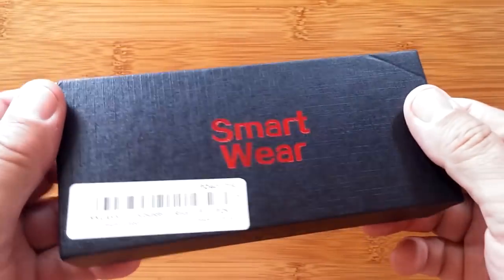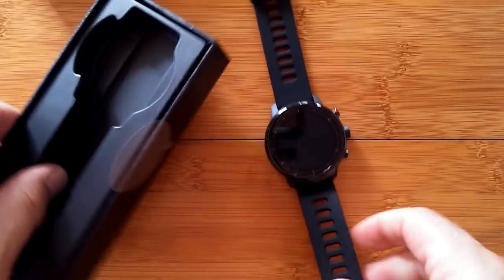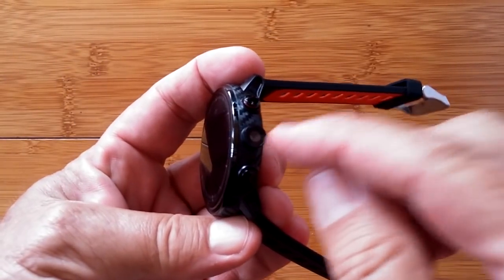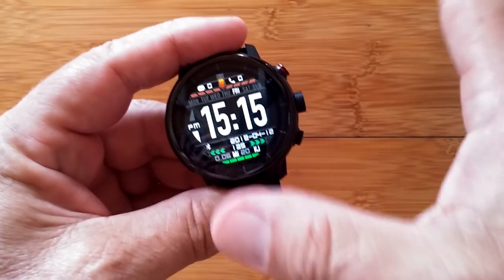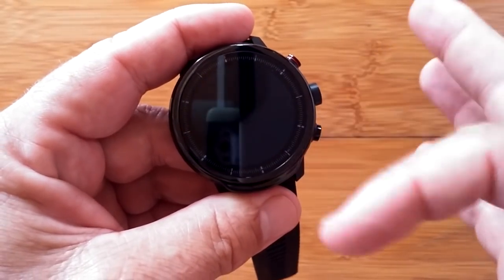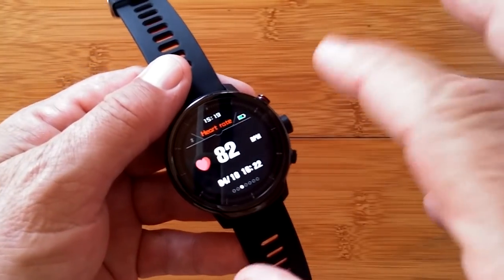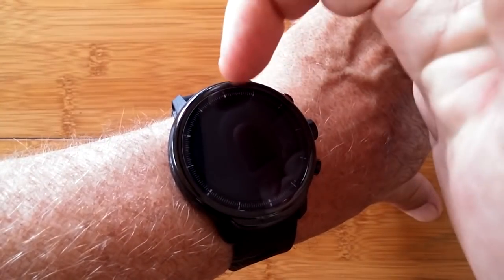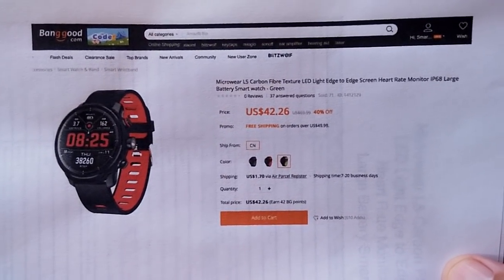Microwear (Bakeey) L5 IP68 Waterproof Smartwatch with White LED Flashlight: Unboxing and 1st Look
Explore more Banggood Wearable Devices (NOTE: Just clicking on it helps us out - Thanks!) Also, see the "SmartWatchTicks Picks" list of products with coupon discounts

This L5 smartwatch has been provided by Banggood for review. Many thanks to our viewers for making this YouTube site popular and to Banggood for their support. If you are interested in purchasing this L5 smartwatch, please use the links listed above. It will help us receive more watches to review for you in the future. Thanks!

NOTE: As with all “Fundo” apps from Shenzhen Fen Yun Technology Co., Ltd, this app appears to produce FAKE ECG CHARTS and unreliable fake data. Until this app is changed, DO NOT use this smartwatch or app for measuring ECG!

DESCRIPTION:
Both the Microwear (featured here) and Bakeey branded L5 smartwatches provide a convenient and functional bright white LED flashlight on the side where we would normally expect to find a camera on a high-end smartwatch. One button is dedicated to the flashlight, and the other works for the watch. If you find yourself in need of a flashlight often, for seeing the keyhole fir your key, or checking the ground while walking in the dark, this watch will give you what you need. It’s not super bright to light up an entire street, but it will through a good bit of light just where you need it. This review also covers the functions of the watch, too. It has an attractive carbon fiber material casing texture, an edge-to-edge screen, and a one week battery life, even with using the flashlight!

SMARTWATCH RESOURCE CENTER:  This is a shared Google Drive filled with stuff in support of smartwatches. You can look up phone tethering apps for the different smartwatches reviewed here, check out recommended apps for Android smartwatches, test some cool apps which are not in the Google Play Store anymore, download free watch faces, and more.

TinyURL.com/AndroidWatches

Please visit this Resource Center’s sponsor. Their support keeps this effort going!